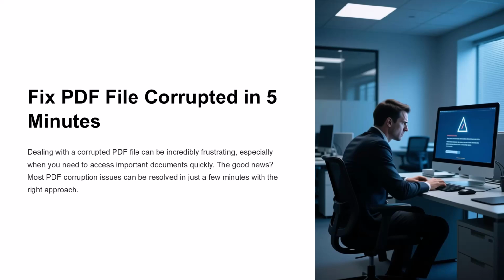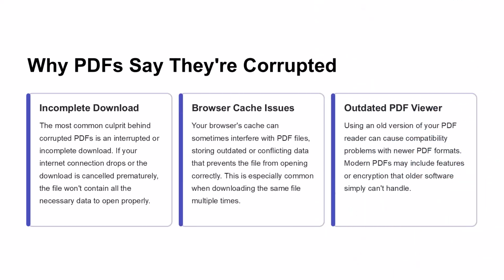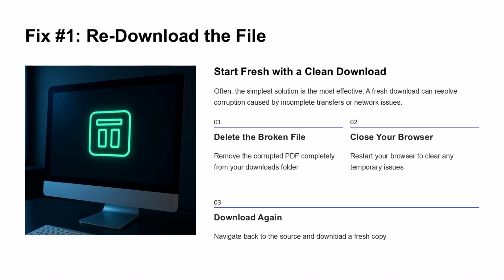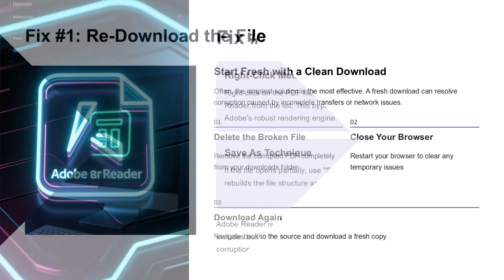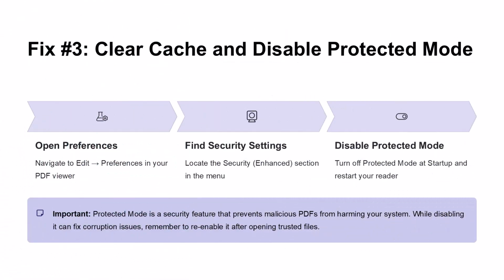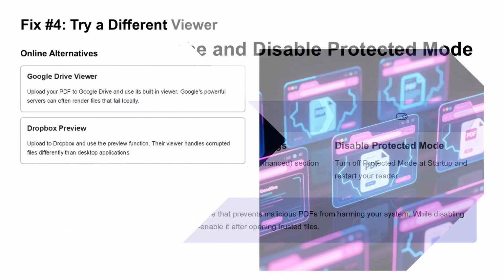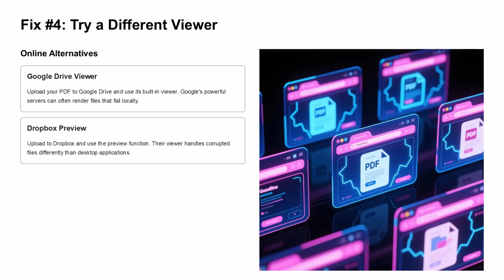PDF File Corrupted? Fix It in 5 Minutes (2026 Guide)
Your PDF says "corrupted" and won't open? This 2-minute guide shows you 5 proven fixes that actually work.

🔧 QUICK FIXES COVERED:
✅ Re-download the right way
✅ Use Adobe Reader correctly
✅ Clear cache & protected mode
✅ Try different viewers
✅ Request proper re-export

Most corrupted PDFs are caused by incomplete downloads, browser cache issues, or outdated viewers. Follow these 5 steps and you'll have your file open in minutes.

🆘 STILL STUCK?

⏱️ TIMESTAMPS:
0:00 - Why PDFs say corrupted
0:30 - Fix #1: Re-download properly
0:45 - Fix #2: Adobe Reader method
1:00 - Fix #3: Clear cache settings
1:15 - Fix #4: Alternative viewers
1:30 - Fix #5: Request re-export
1:45 - Get professional help

💡 Pro tip: If none of these work, the file may be genuinely damaged.